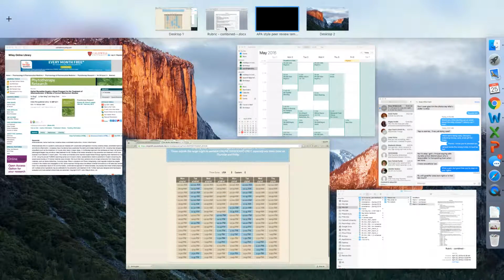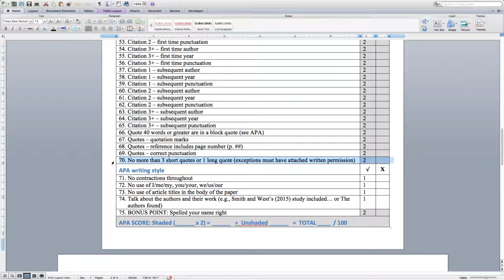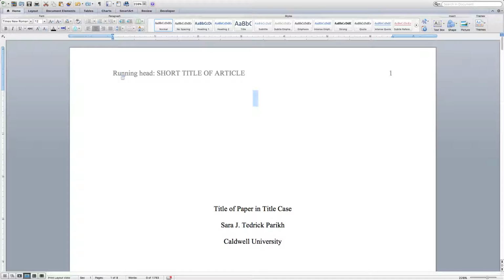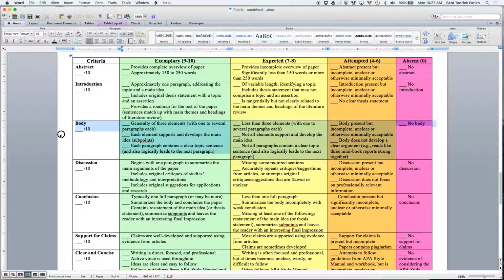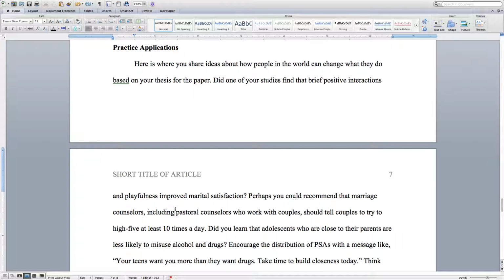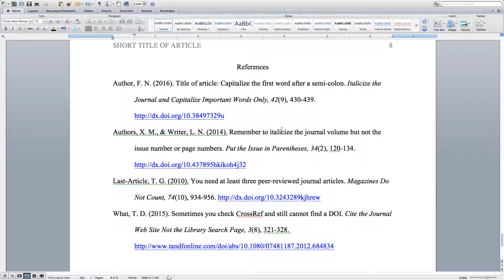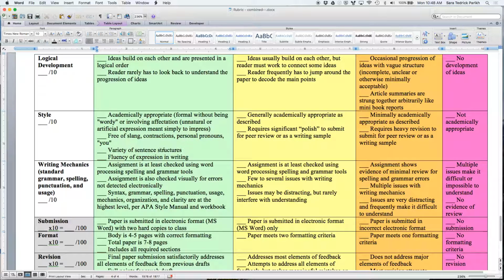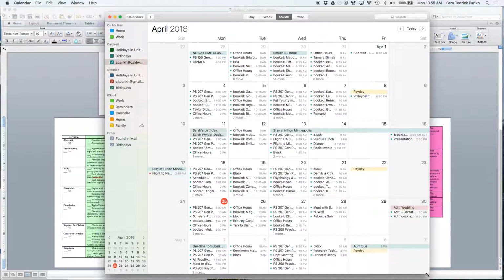2016 04 26 Paper Review (PS 207 003)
Walk-through of APA paper template and rubric from Spring 2016, with an emphasis on expectation for final paper submission (class had already received feedback on their complete draft). (second section of class)